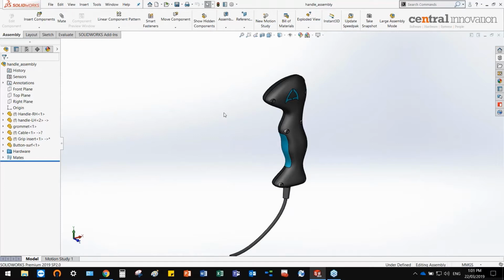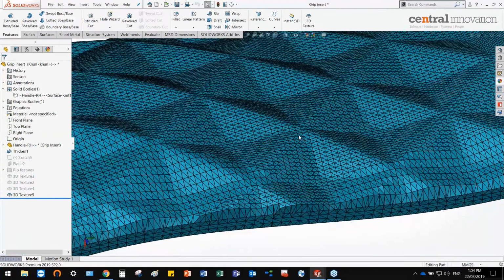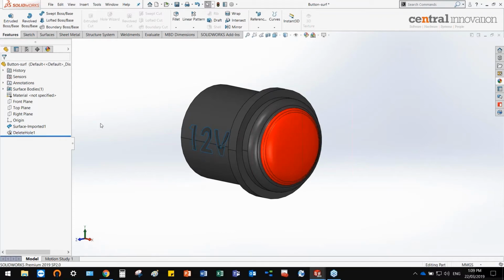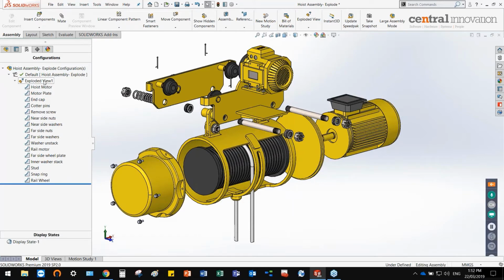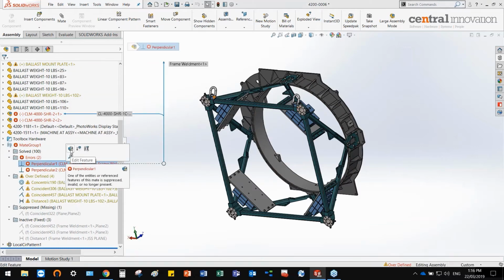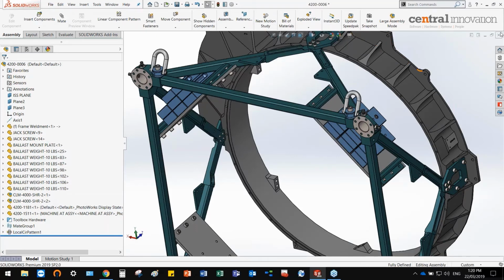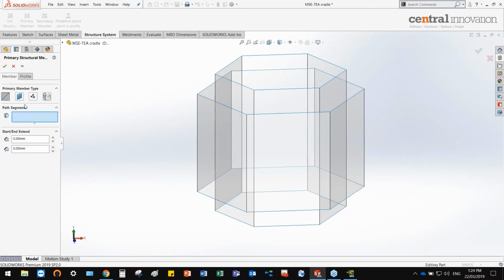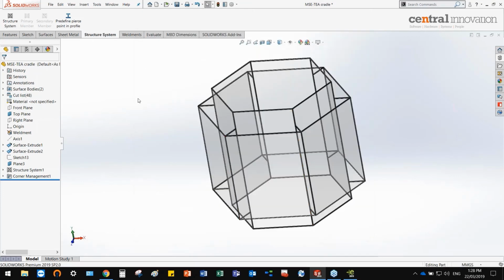What is new in SOLIDWORKS 2019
Covers some of the latest SOLIDWORKS enhancements